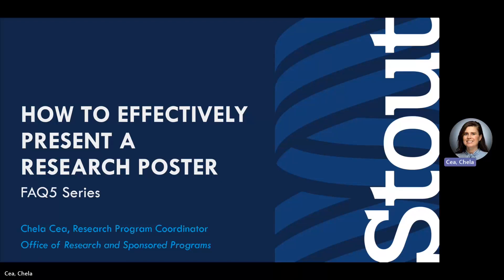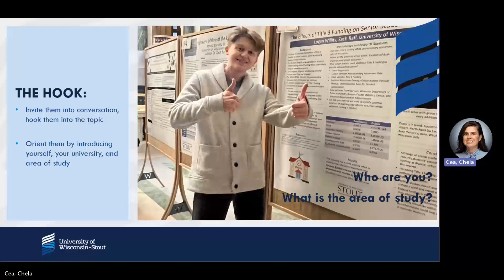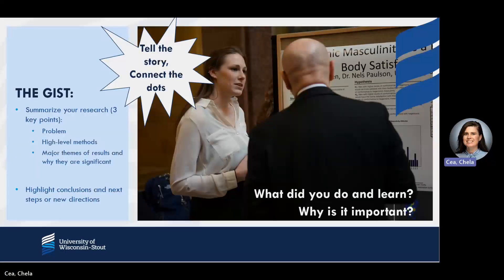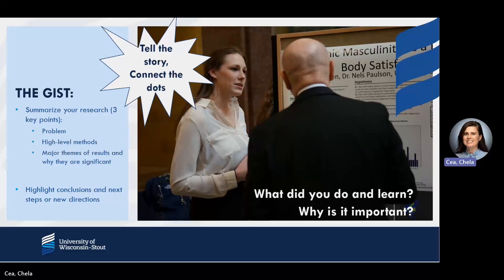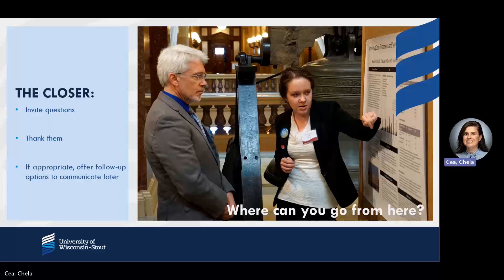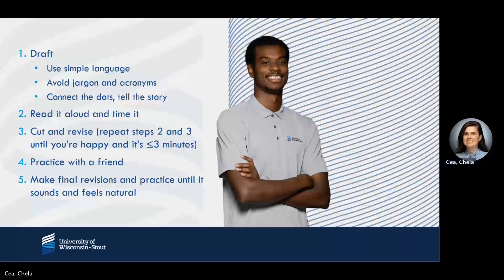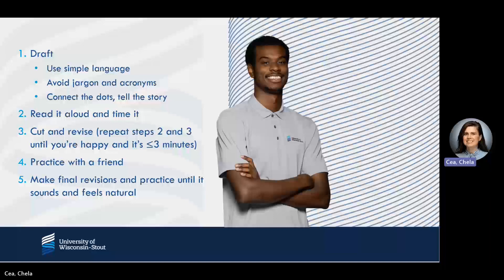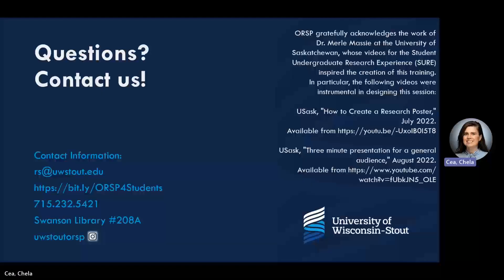How do I effectively present a research poster? (short version)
This short, 4-minute version of our popular, 13-minute video helps you prepare to present a poster at a research conference or event